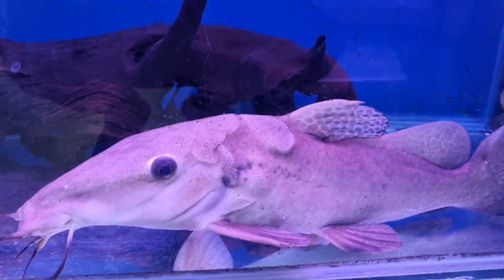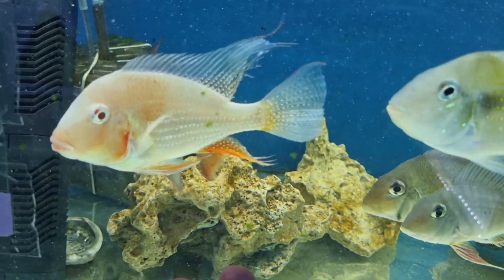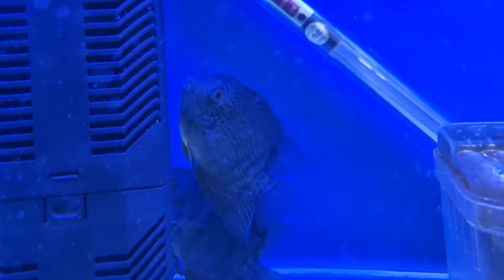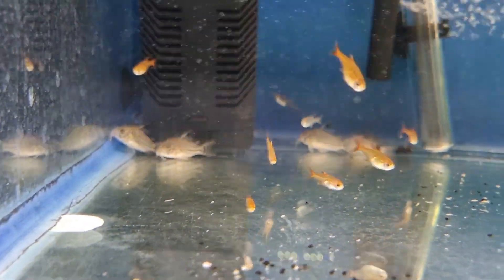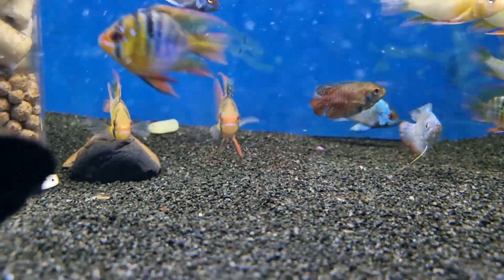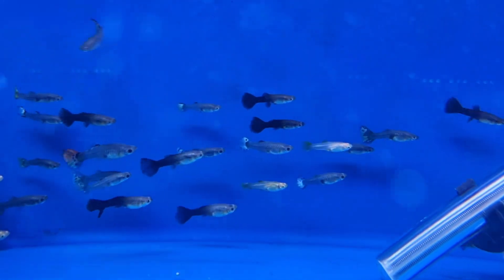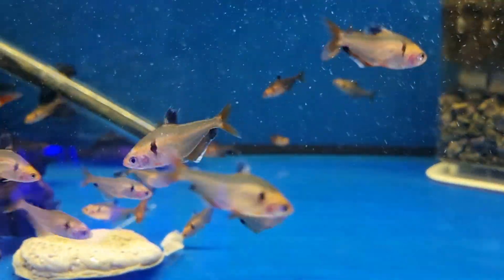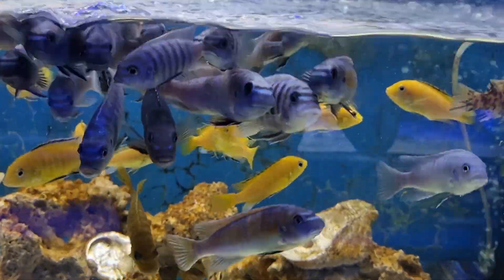Tropical Stock Update 21/10/2022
Wazeer's Aquariums, because we dream in colour and not just in black and white.